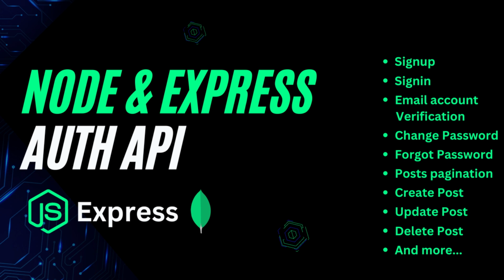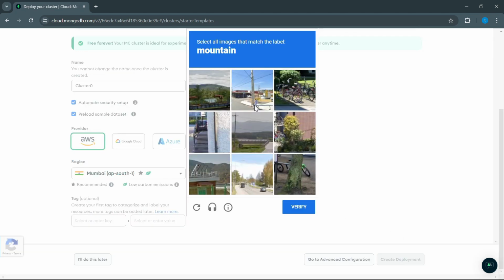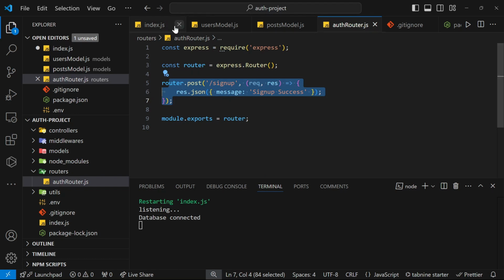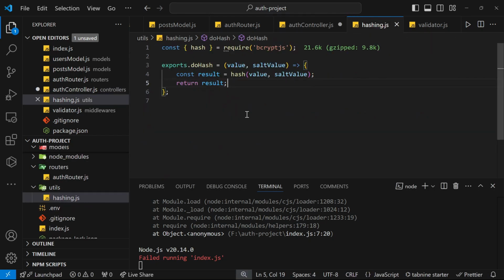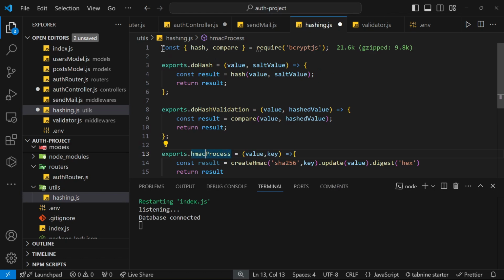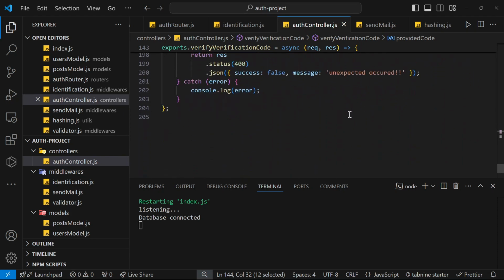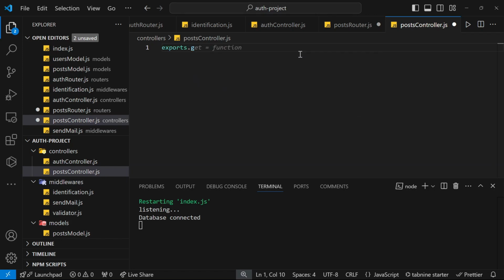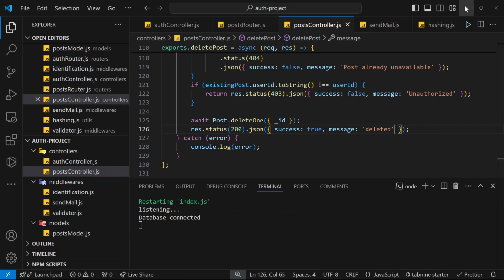Build a Complete API with Node.js, Express & MongoDB | Guide for Beginners 2024 | Auth, JWT, CRUD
"Learn how to build a full-featured API using Node.js, Express, MongoDB, and JWT Authentication. In this tutorial, we cover everything from setting up the server, building secure authentication, managing routes, and performing CRUD operations with MongoDB. We will implement user authentication using JWT and bcryptjs and perform common operations such as user sign-up, sign-in, and password reset. We’ll also dive into protecting routes using middleware and creating CRUD operations for a blog-like post system."